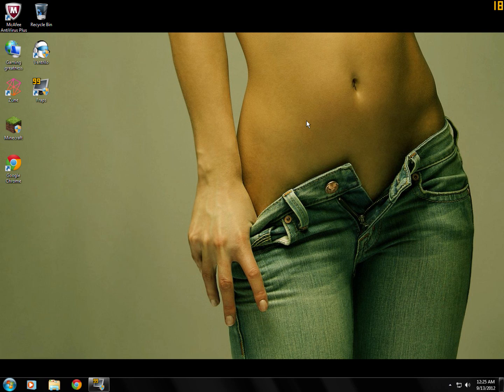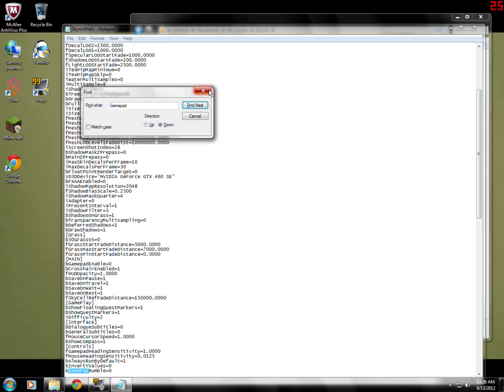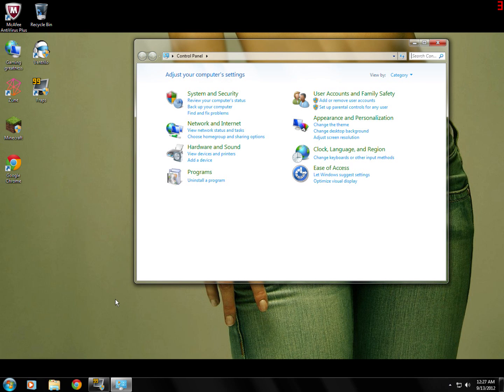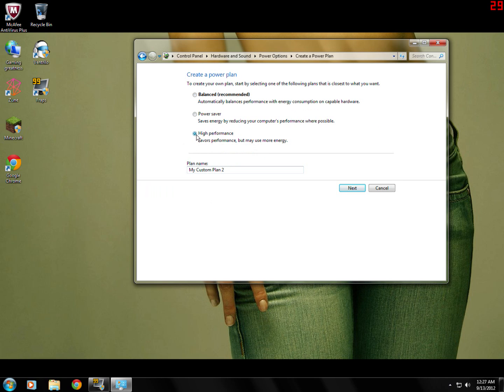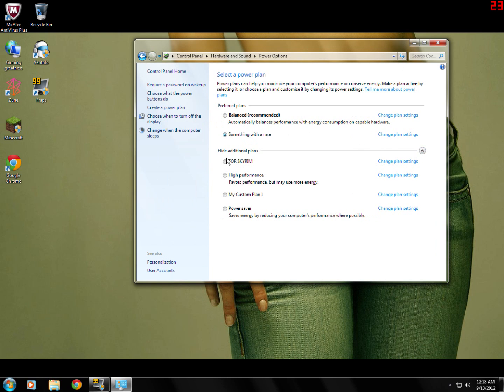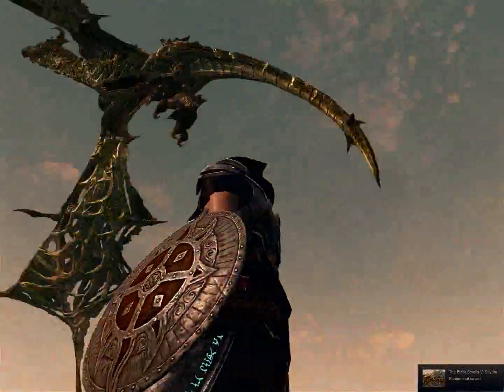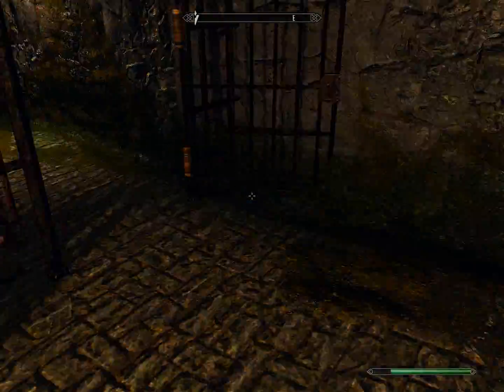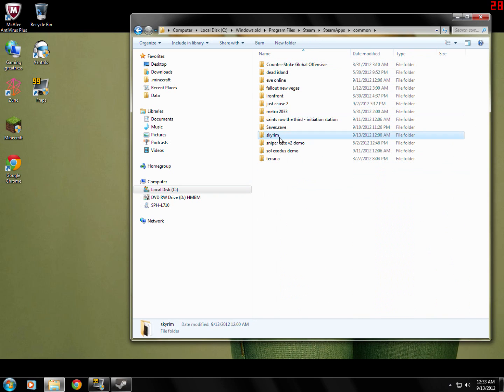Skyrim Lag Fix (two ways)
If you are having lag issues with Skyrim, here are two things you can try to fix the issue.
To help fix the lag go to My games within your documents and change:
bGamepadEnable=1
to
bGamepadEnable=0

Then change the power setting within your control panel.